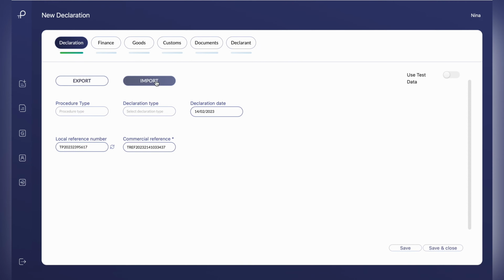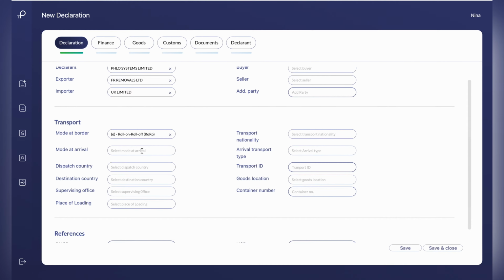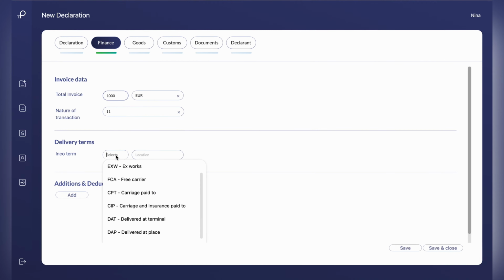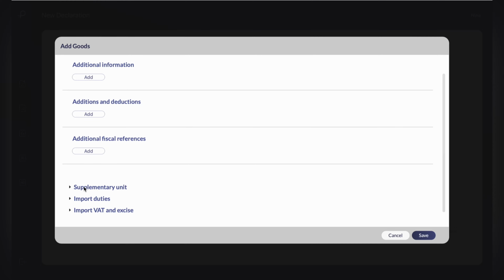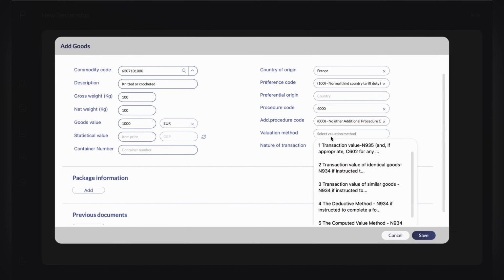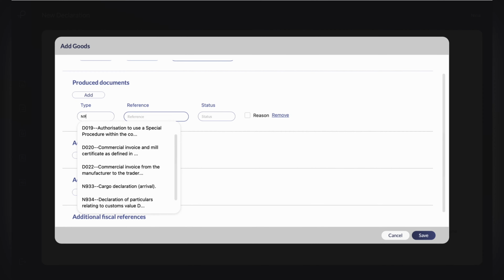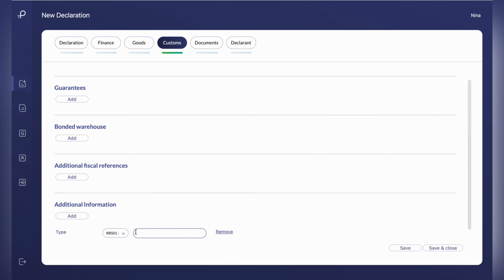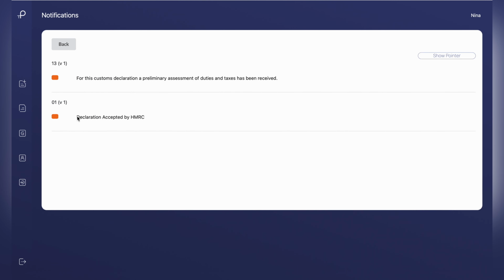Creating an Import Declaration on TradePhlo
Here, you will find an informative video guide on how to submit an import declaration smoothly and efficiently using the TradePhlo application.